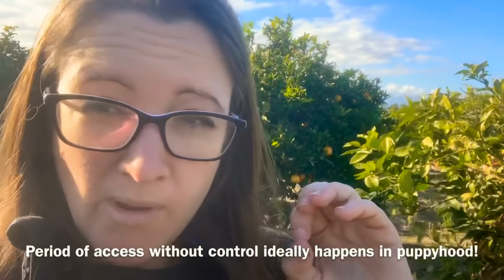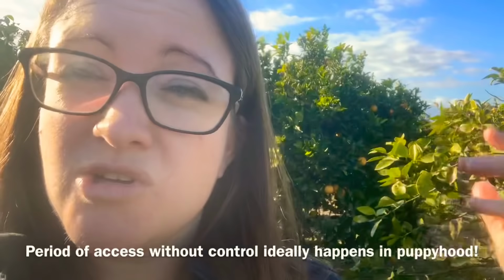How I nearly F*CKED UP MY DOG in 3 minutes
Basic dog training is very often misunderstood - even by professionals. It’s easy to find examples of best case scenarios but in this video I share how I very nearly messed up my dog and the secret to getting it right.